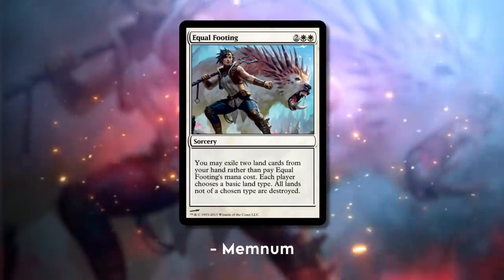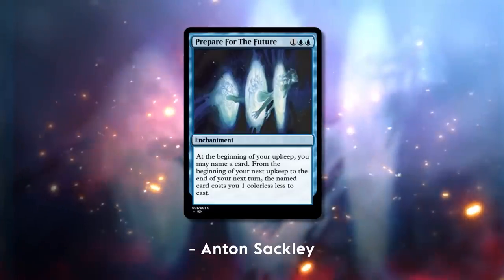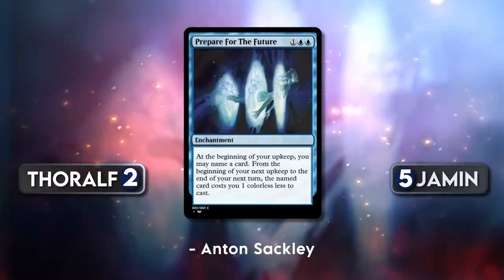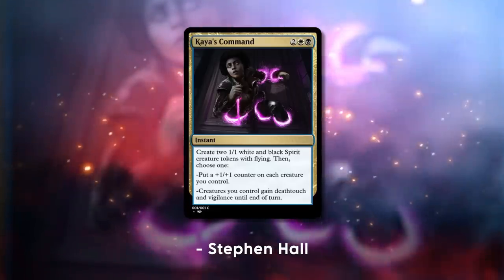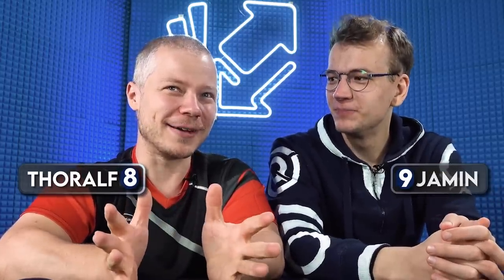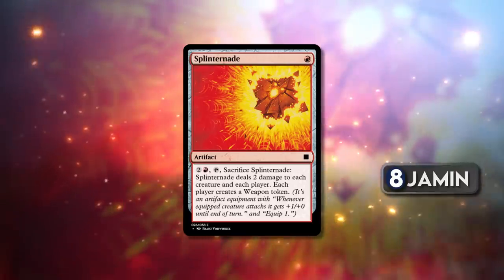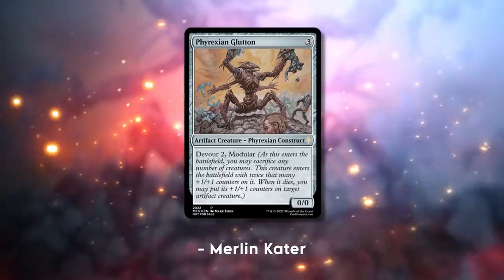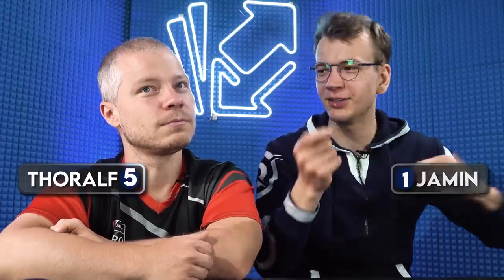We Rate Your Custom MTG Cards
We asked you to send us your custom card designs and you did not disappoint! Jamin & Thoralf rate 10 of the most creative custom cards submitted.